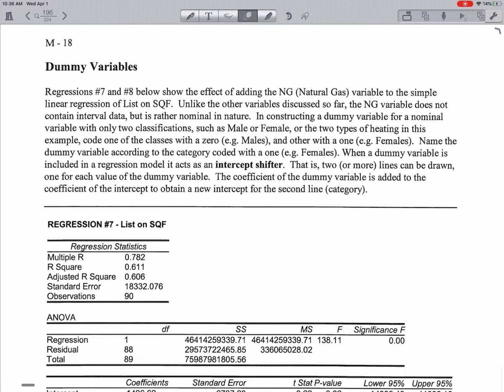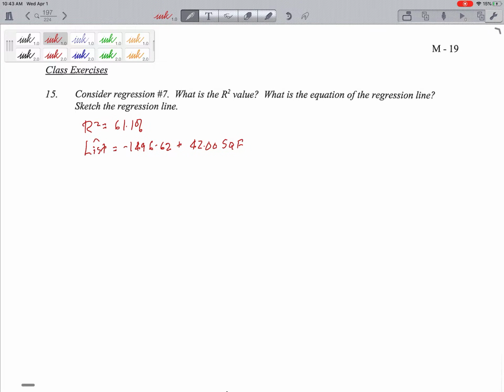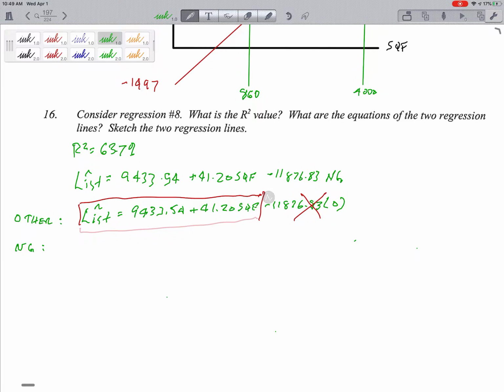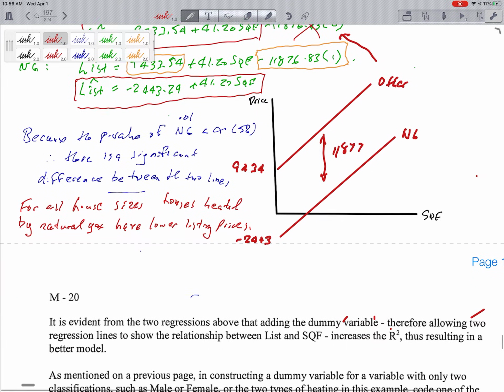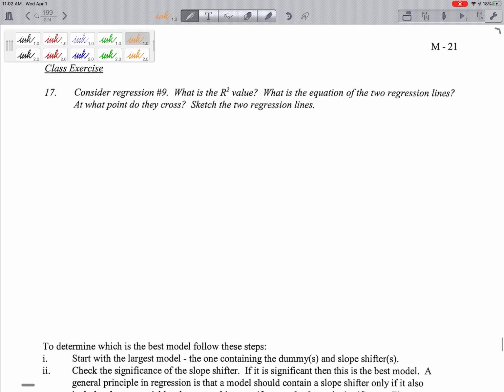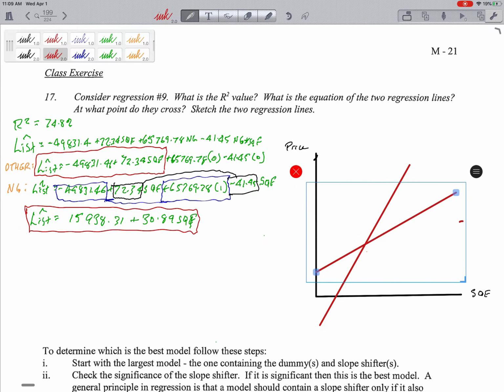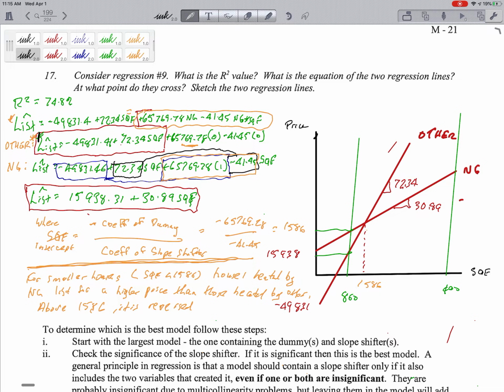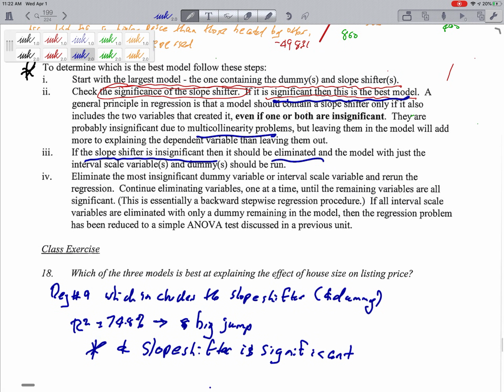UNIT M - Multiple Linear Regression - M18 to M21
This mini-lesson looks at how to introduce and interpret the results of a dummy variable (nominal variable) into a regression model.